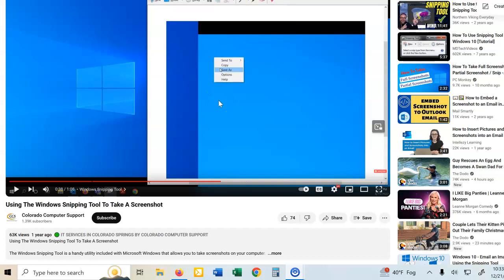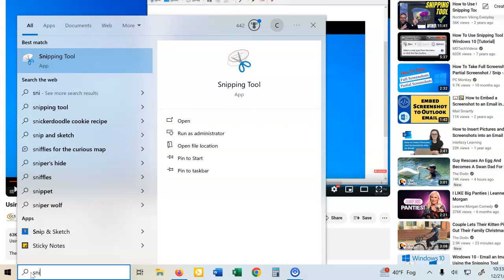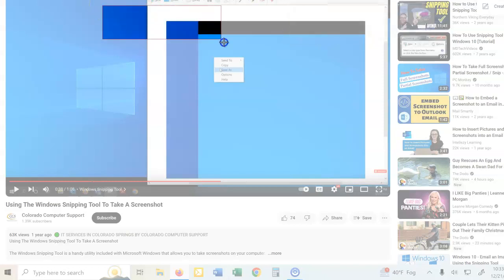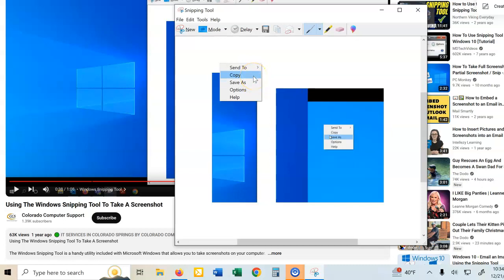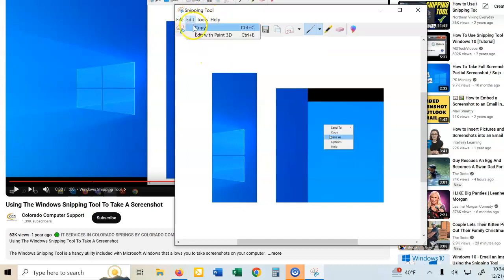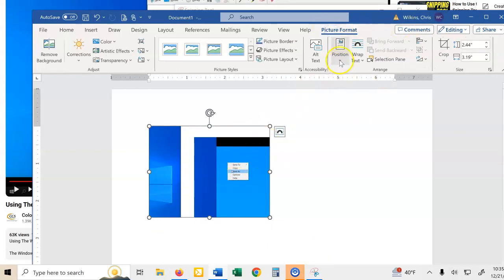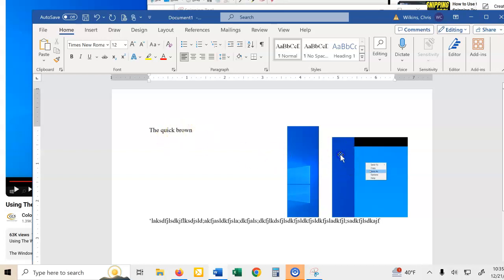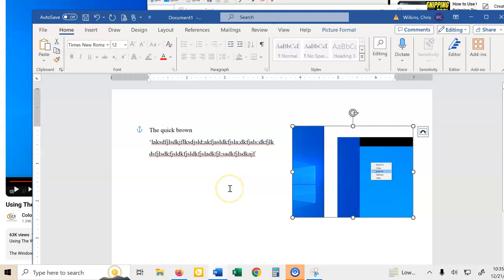Snipping Tool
How to use the Snipping tool in Windows.